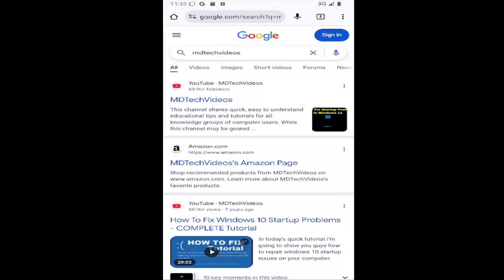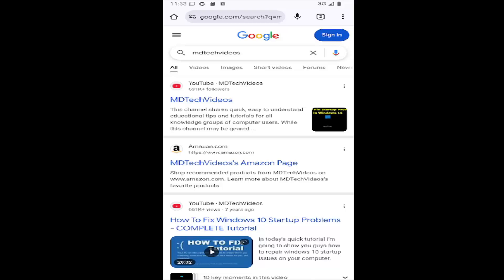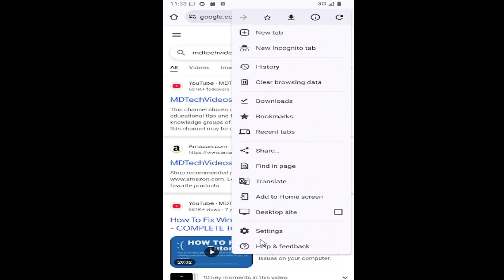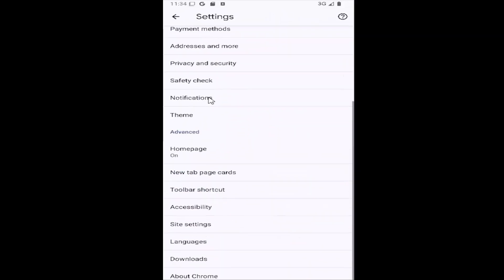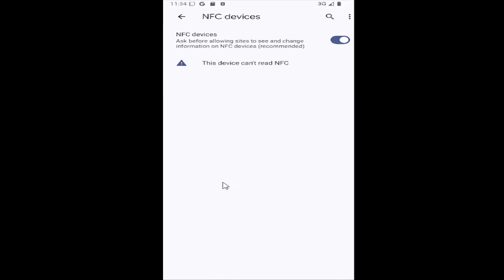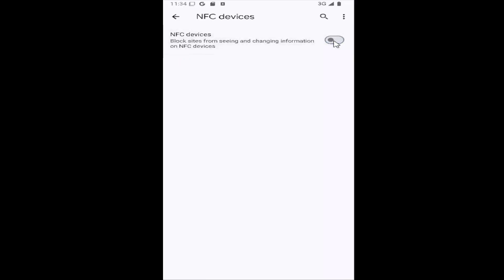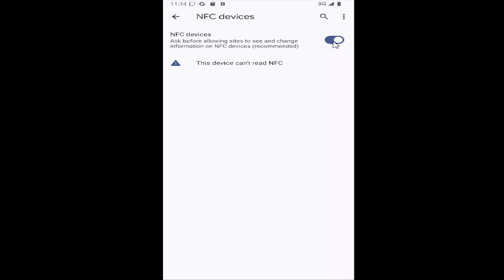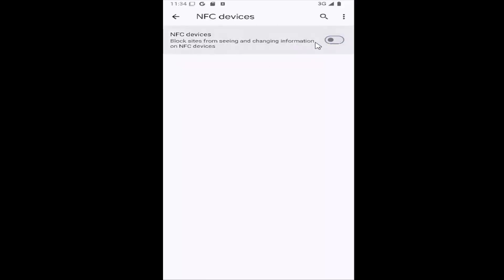How to Allow or Deny NFC Devices in Google Chrome [Android/iPhone] [Tutorial]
This tutorial explains how to allow or deny NFC (Near Field Communication) devices in Google Chrome on both Android and iPhone, giving you control over your device's interactions with NFC-enabled sites. You’ll learn how to access Chrome’s settings and manage the permission for NFC, enabling or blocking it based on your preferences. Allowing NFC devices can provide seamless data transfer and interactions with compatible websites, while denying access helps enhance security and privacy. With these simple steps, you can easily manage NFC permissions on your mobile device for a safer browsing experience.

Issues addressed in this tutorial:
allow or deny NFC devices in google chrome
NFC-enabled device
chrome NFC tag
allow nearby devices permission
NFC-enabled phone
how to allow nearby devices permission
NFC-enabled smartphone
chrome NFC tag iphone
chrome NFC tag notification
NFC google phone